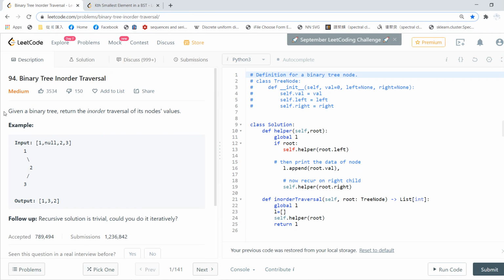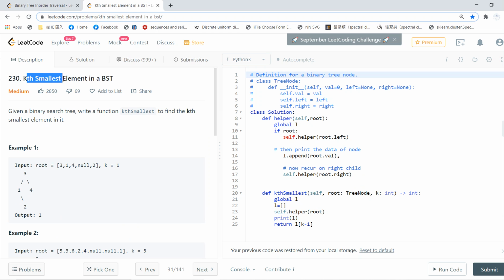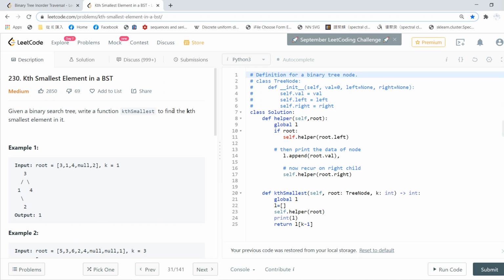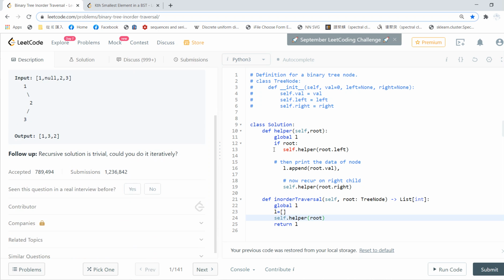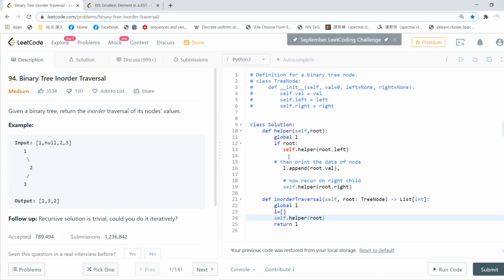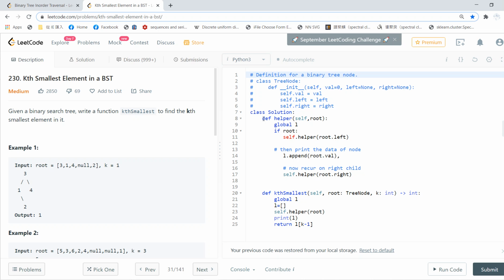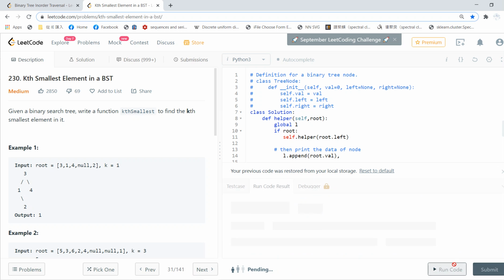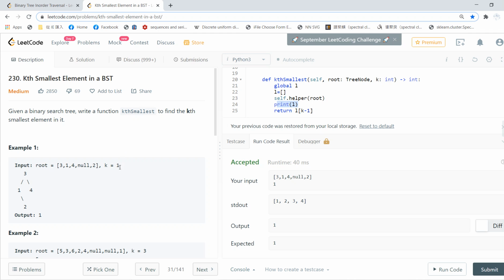Leetcode solving: 230. Kth Smallest Element in a BST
Given a binary search tree, write a function kthSmallest to find the kth smallest element in it.